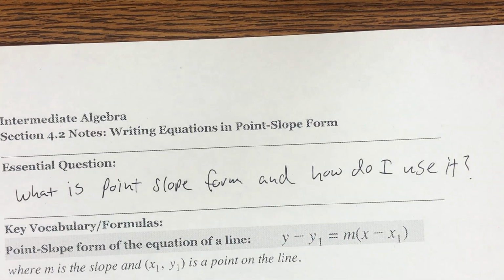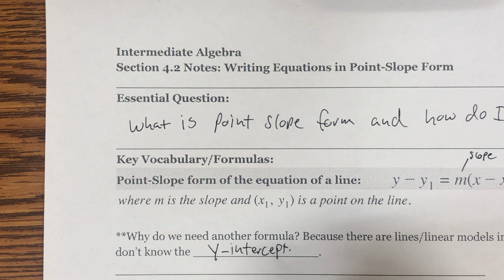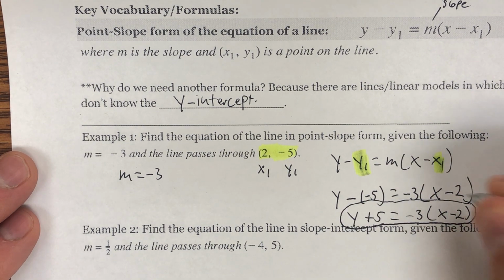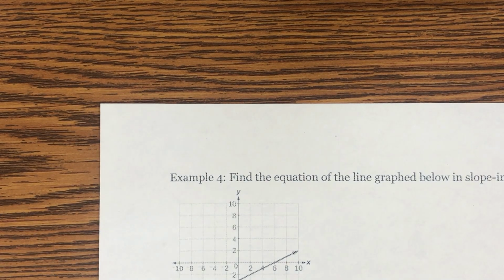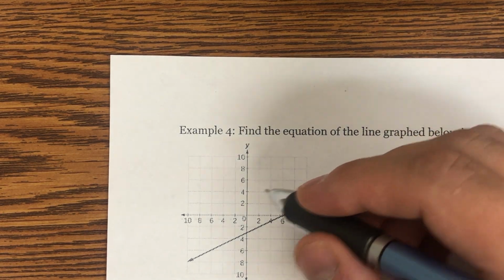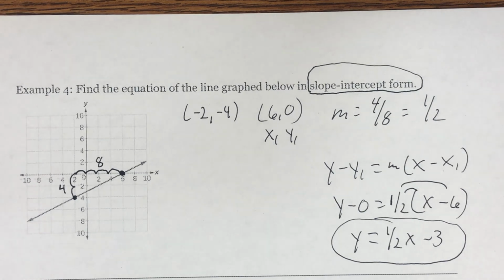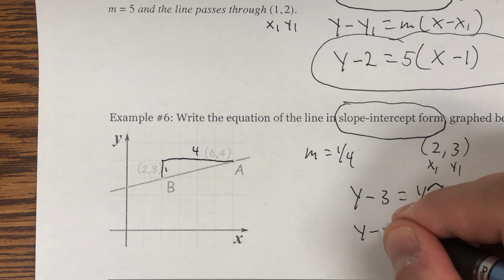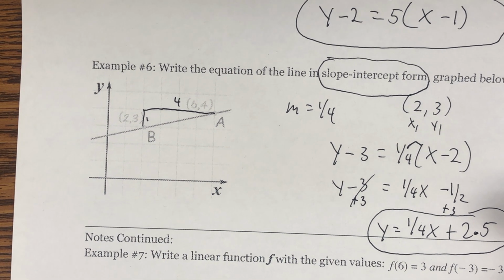4.2 Pt.1 Point Slope Form